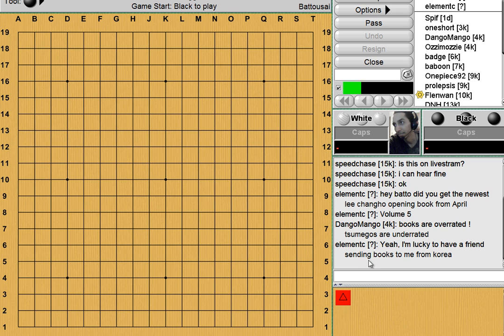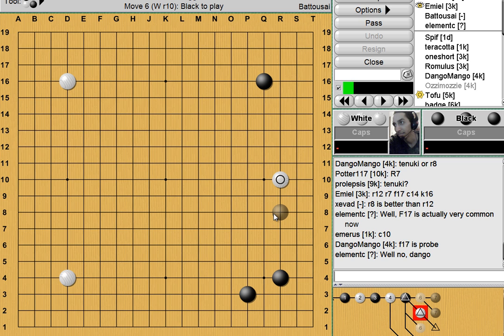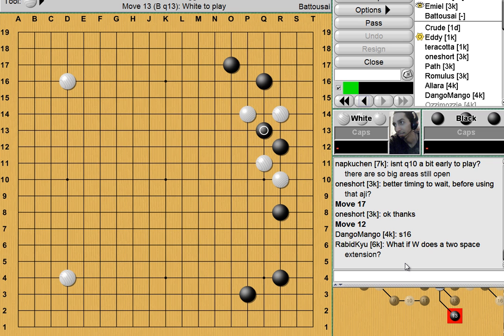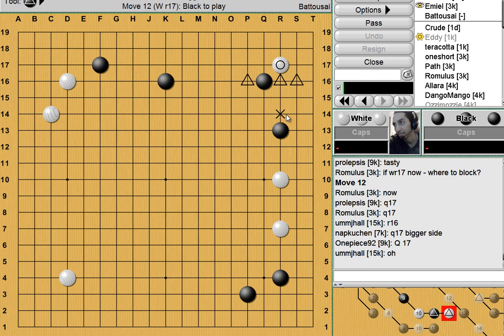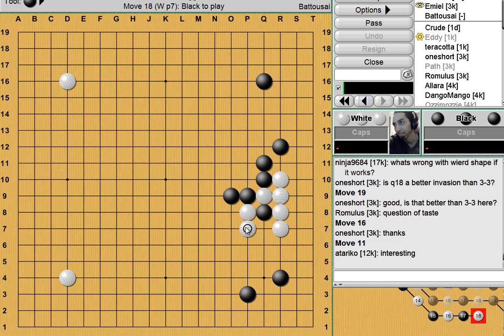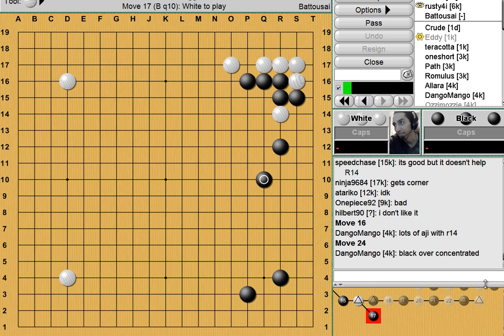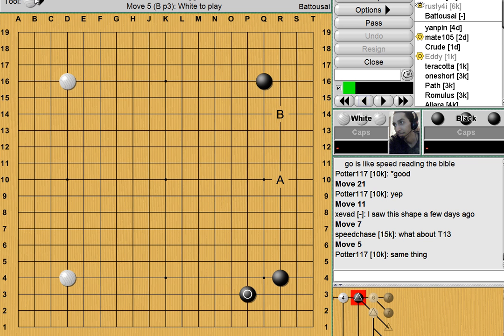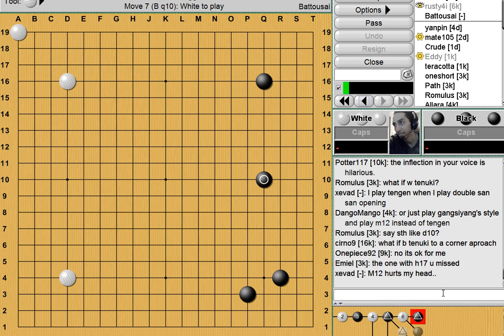Bat's Lecture Series - Orthodox opening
I decided to go ahead and give another lecture on the orthodox fuseki.  The quality of the previous one was somewhat lacking.  Enjoy!